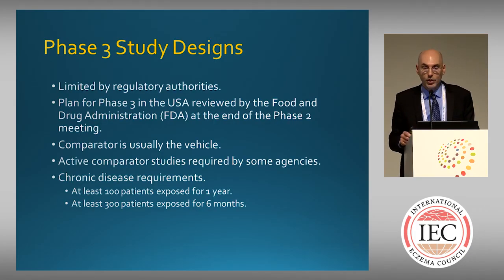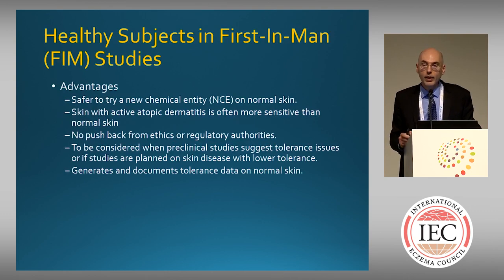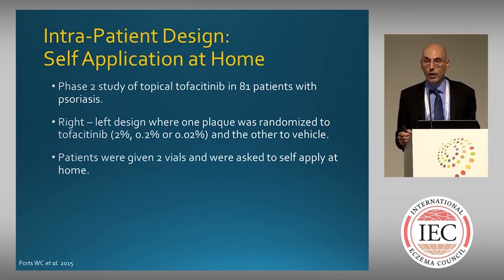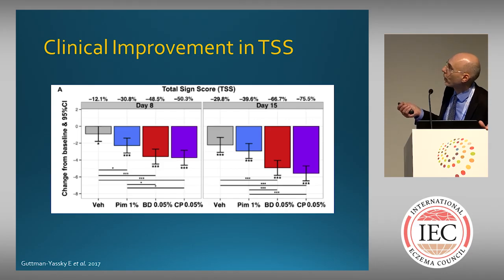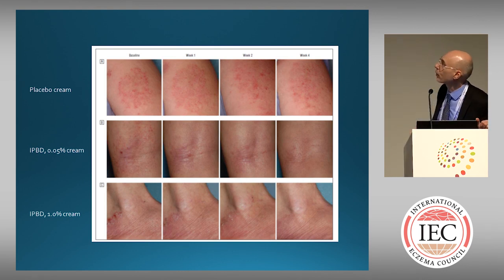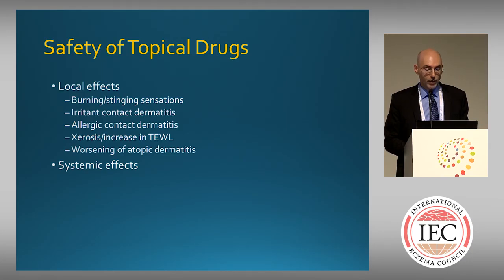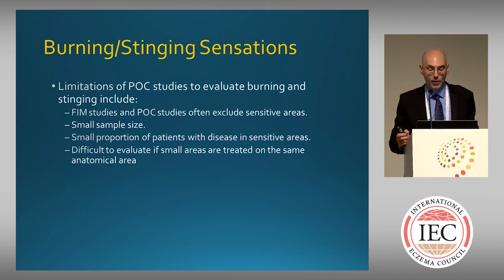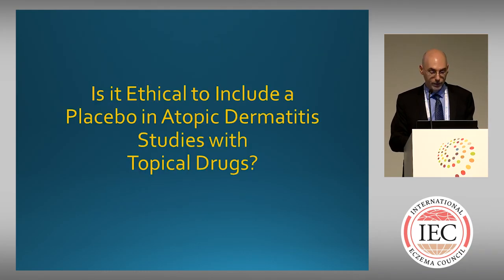Atopic Dermatitis Topical Study Design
Robert Bissonnette MD FRCPC